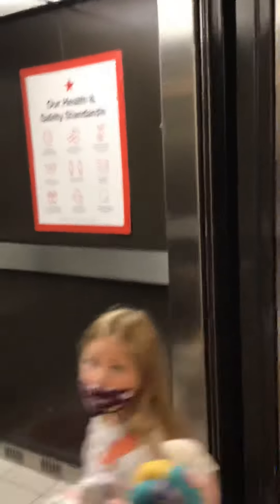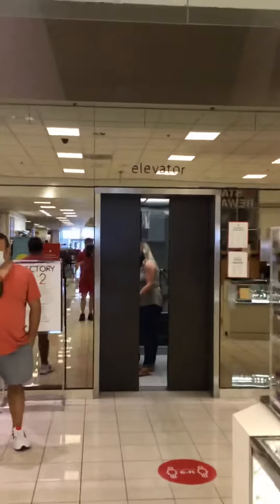Westinghouse Hydraulic Scenic Elevator at Macy's Eastland Mall Evansville, IN